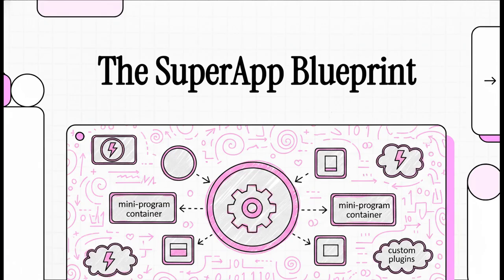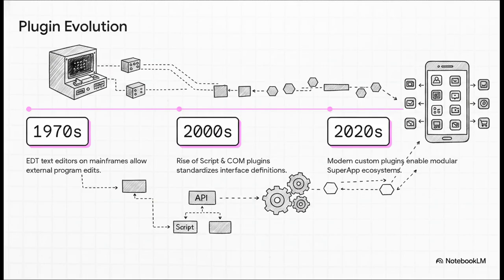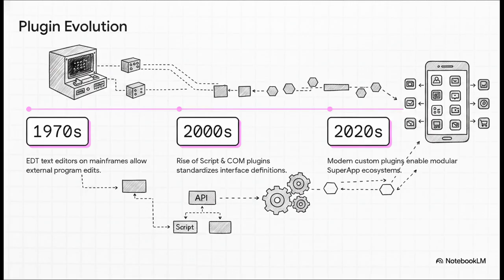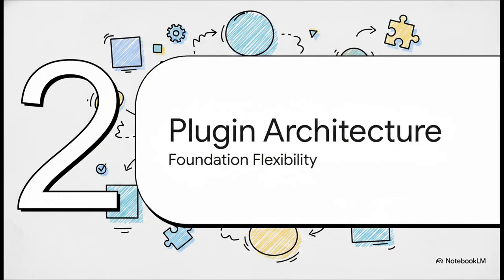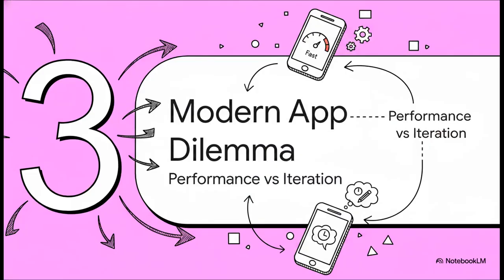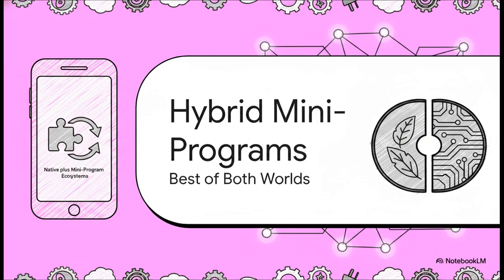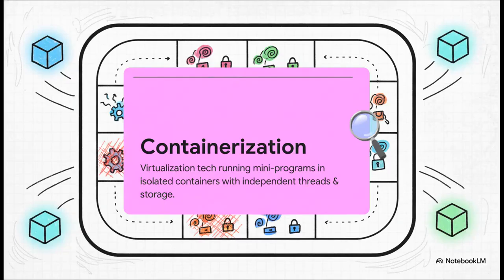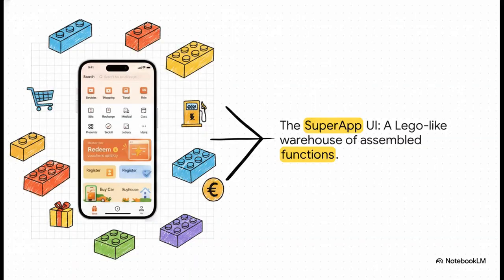The SuperApp Blueprint: Transforming Monolithic Apps into Agile Ecosystems 🌐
Is your mobile strategy stuck in the past? While traditional monolithic apps (App 1.0) are hitting a ceiling of high R&D costs and user fatigue, a new paradigm is rising
. Gartner predicts that by 2027, over 50% of the global population will be daily active users of multiple SuperApps
. The race to become the "Everything App" has officially begun.

In this video, we break down The SuperApp Blueprint—a strategic roadmap for enterprises to evolve into "App 2.0" ecosystems
. We explore how to move away from bloated codebases toward a composable "market economy" model where internal teams and third-party partners can seamlessly deploy services as lightweight mini-programs

Discover how FinClip’s lightweight SDK technology allows any mobile, desktop, or IoT application to run thousands of mini-programs natively.